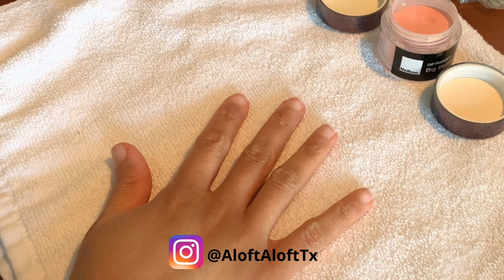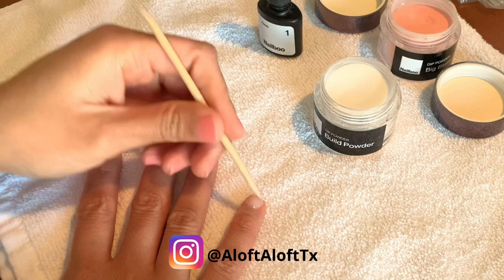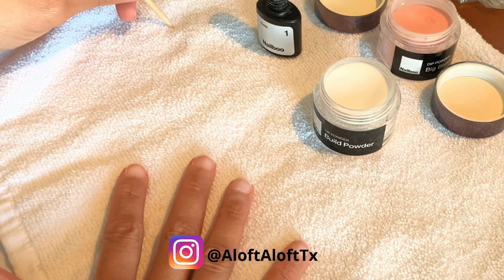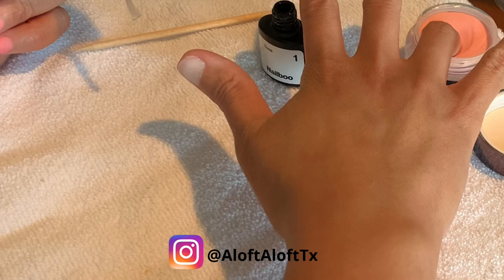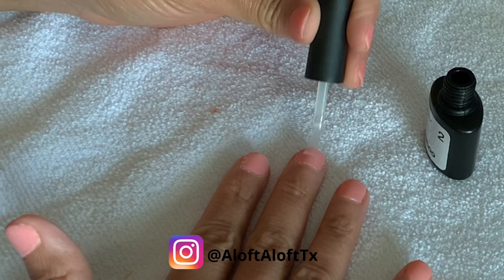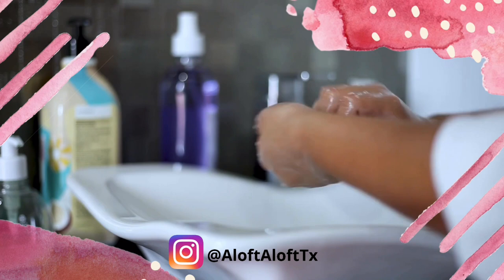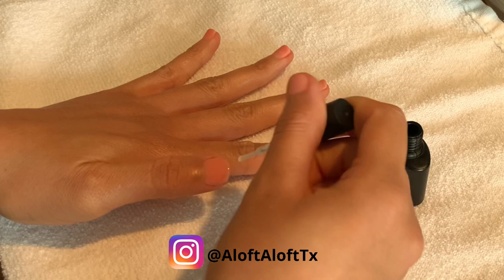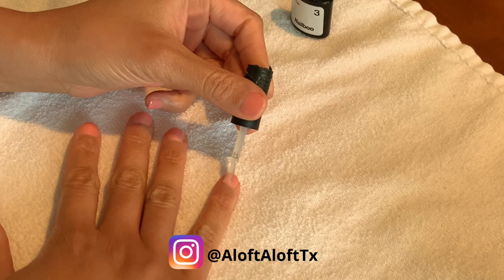How to Dip Short Nails | Nailboo Dip Powder Application Made Easy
This video breaks down the dip powder application and shows you how easy it really is to apply dip powder whether it is Nailboo Dip Powder or any other brand.

The process is not 5 minutes, but it is not 3 hours either.

Intro 0:00
Step One 1:22
Step Two 2:22
Step Three 3:47
Step Four 4:16
Bonus Tip - 5:25
Step Five 5:47
Step Six 6:44

My Aloft Aloft Family is growing!

Products Used:
Nailboo Big Blush and Liquids
Nail File and Buffer Set

Use the link below to save $10 on your order if you are interested in purchasing a nail powder kit from Nailboo.

~VIDEO GEAR~
Camera: iPhone
60-inch Tripod
Octopus Tripod
Small Travel Tripod
Mobile Stand Holder
Ring Ling
Multi Light
Background Curtain
Backdrop Stand
Editing: iMovie
Soundtrack: iMovie